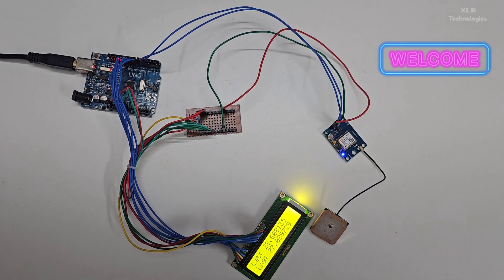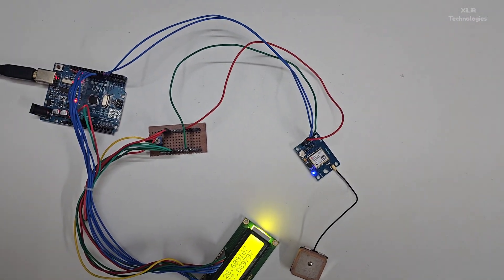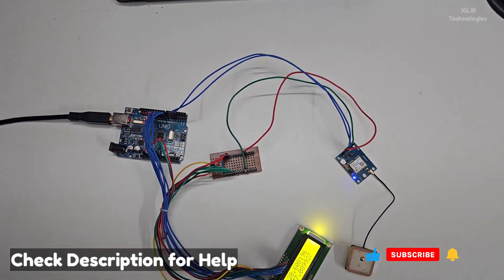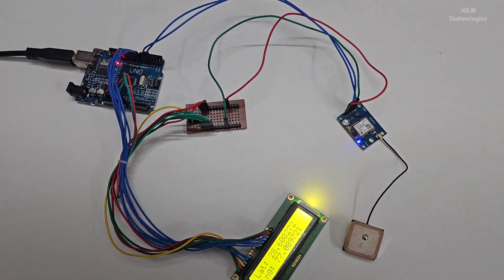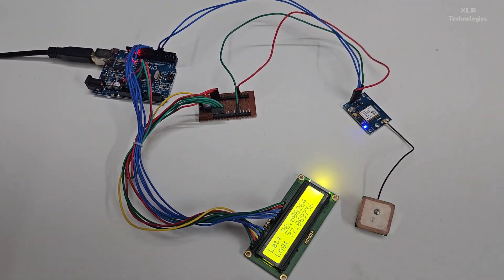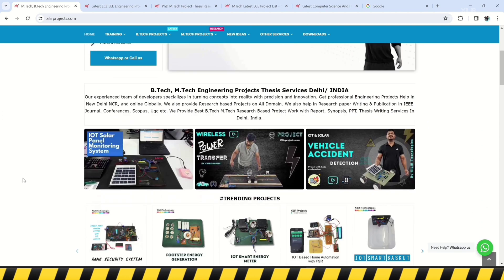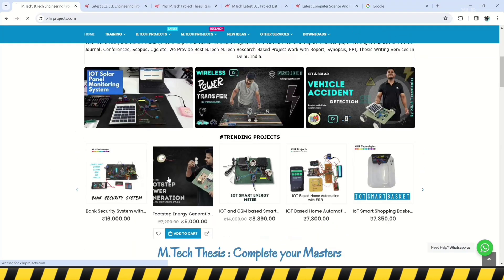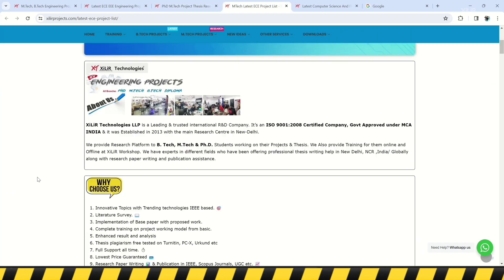GPS based Location Tracking Arduino Microcontroller | Minor ECE CSE EEE Project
🔧 DIY Enthusiasts and Eco Warriors, this one's for you!

1. Synopsis/ Documents
2. Block diagram and circuit diagram with explanation.
3. Bill of material.
4. Components Specification list
5. Working principle of the project.
6. Datasheet of all components.
7. Program/code of Arduino with training.
8. Complete Working principle description.
9. Complete interfacing description.
10. you can get the project by courier.
11. viva preparation

Contact person:

Phone/ Whatsapp
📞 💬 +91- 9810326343